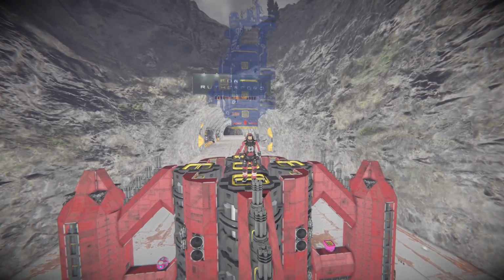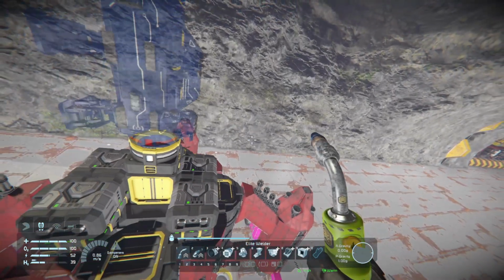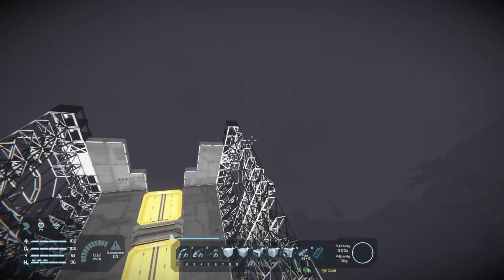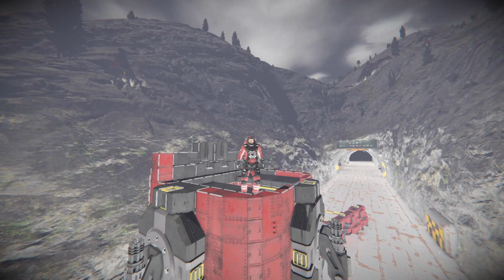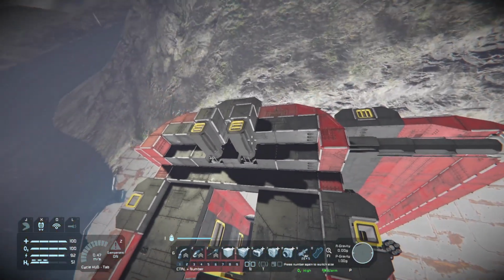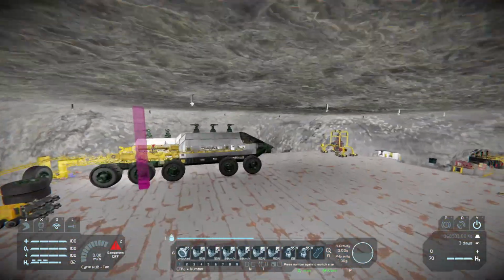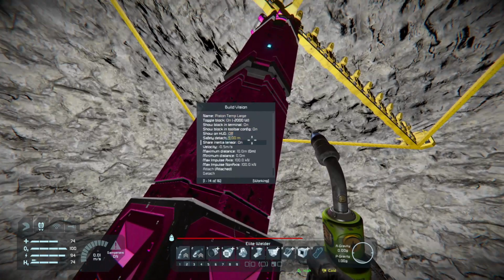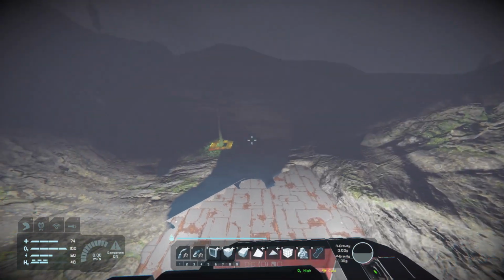Hephaestus Prime EP70 - All Hail Lord Klang! (Space Engineers)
Hephaestus Prime EP70 – All Hail Lord Klang!

Today we continue our build of the Marama Rocket in preparation for the trip to the moon. The engine section is complete and now we move onto the cargo bay area, with its cargo bay doors, using multiple hinges and pistons. What could possibly go wrong?

Hello Space Engineers! Welcome back to ‘Hephaestus Prime’. This is a series of episodes following my journey through the Space Engineers universe, as I learn my way around the Space Engineers game and stumble across the Earth like planet. Aside from the game, this is very much a vessel to learn about YouTube, video editing and everything that goes with it.

🎼 Music used in this video:
Credit and thanks to Eddie Morton – Don’t Take Me Home